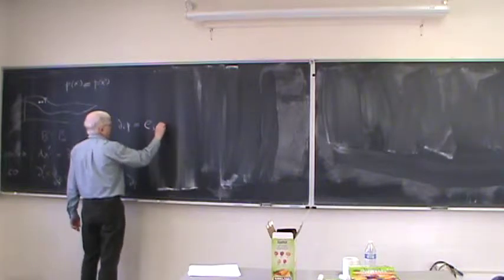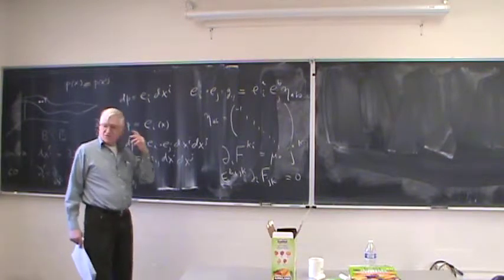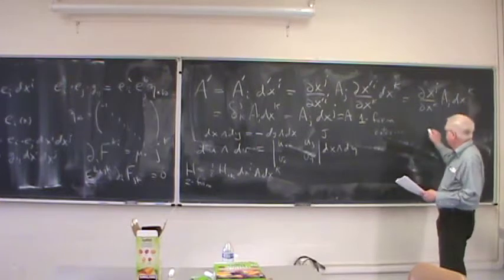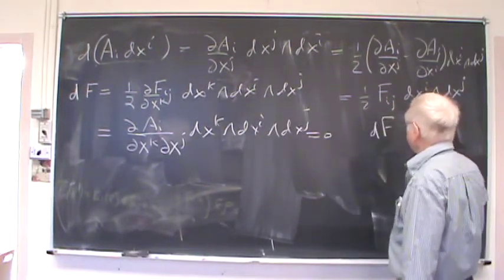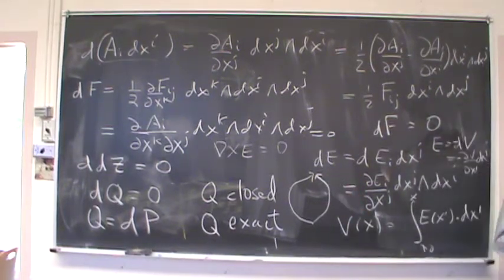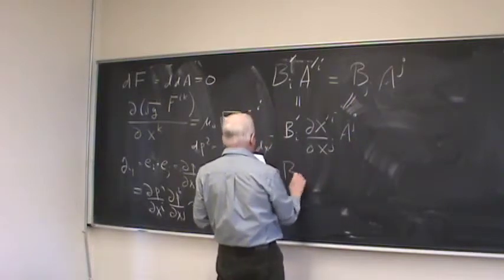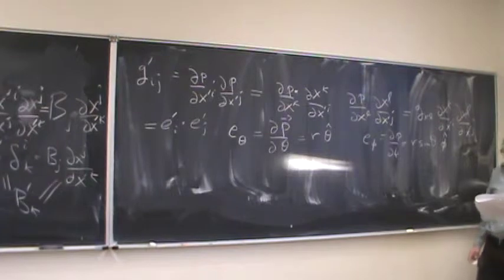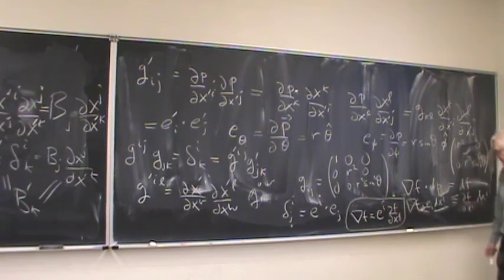2016 Seminar on Physical Mathematics at UNM -- 5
Lecture 5, sections 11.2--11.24:  Scalars, Contravariant vectors, Covariant vectors, Summation convention, Special relativity and electrodynamics, Tensors, Differential forms, Tensor equations, The quotient theorem, The metric tensor and tetrads, A basic axiom, The contravariant metric tensor, Raising and lowering indices, Sperical coordinates, The gradient of a scalar field.